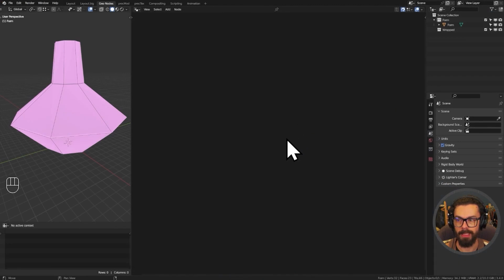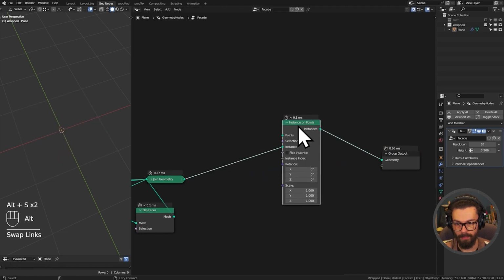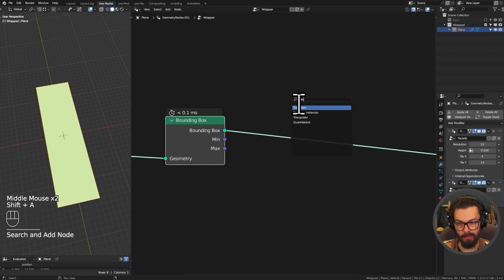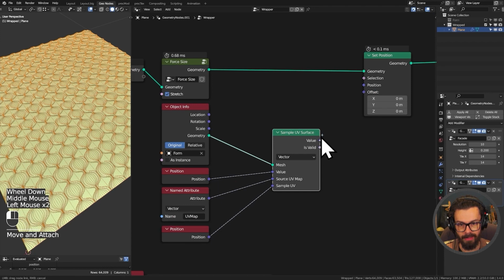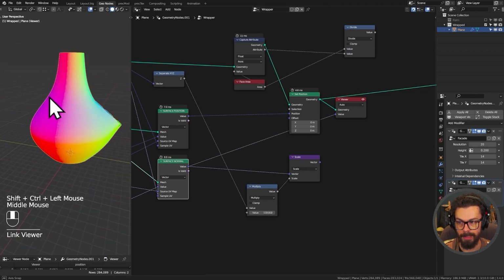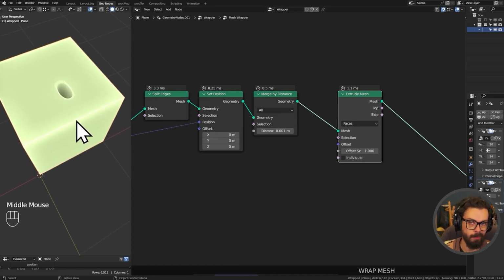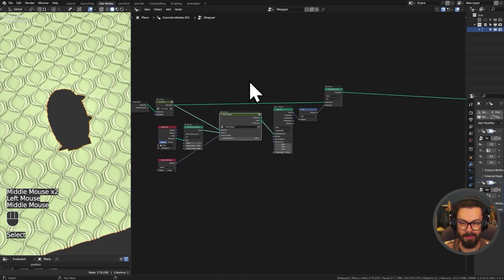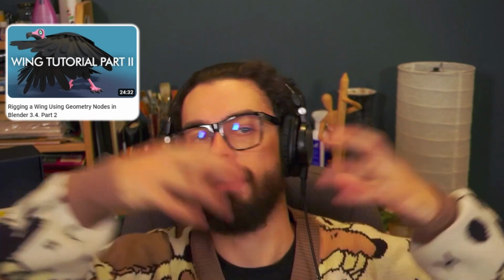Mesh Wrapping - Geometry Nodes Tutorial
$40 off a holographic display? Yes please.

In this lesson we're going to learn to take a flat mesh and conform it to a 3D surface by sampling the UVs.

Contents:
00:00 - Intro
01:22 - Creating the surface
08:30 - Understanding the Form object
10:40 - Force Size nodegroup
15:40 - Mesh Wrap setup
25:26 - Cutter setup